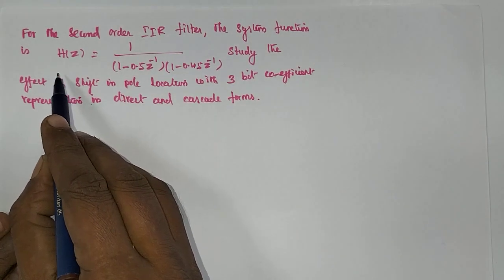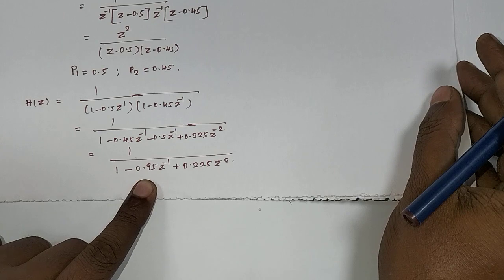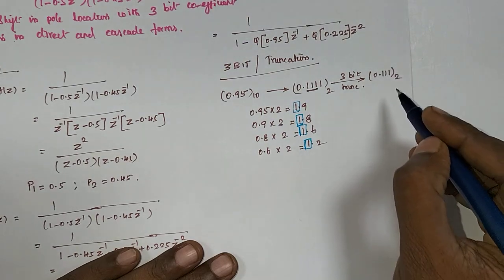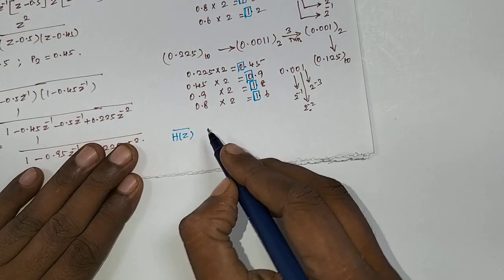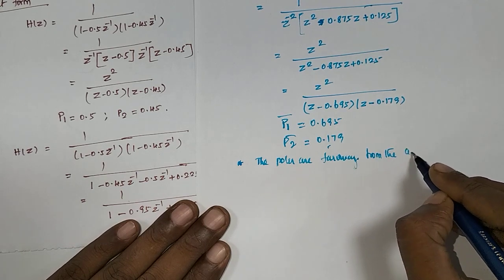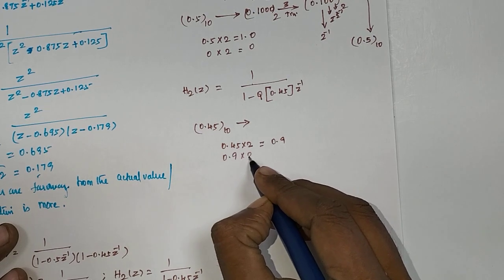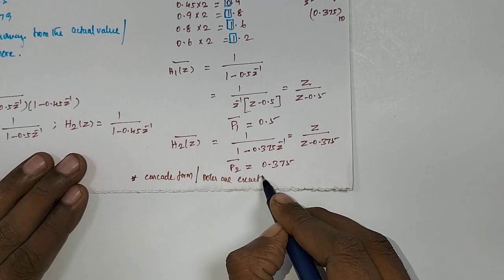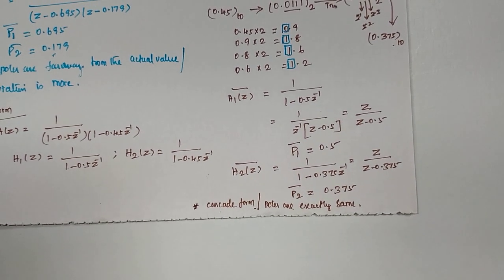Error Due to Quantization of Filter Coefficients